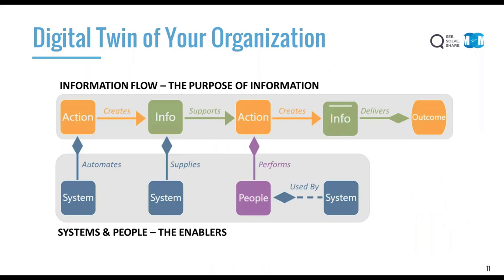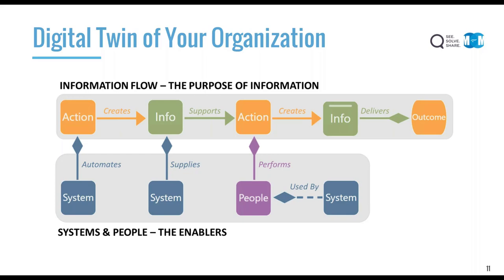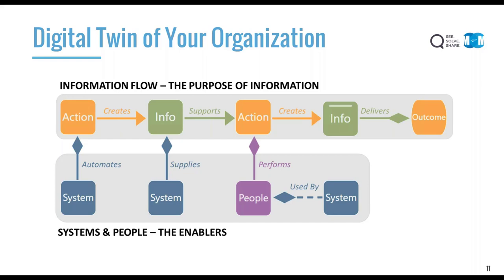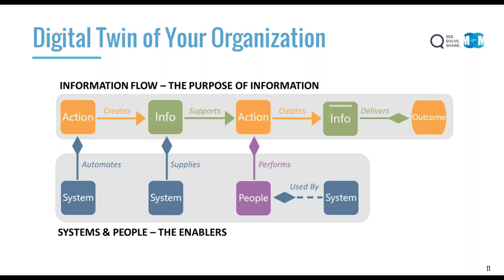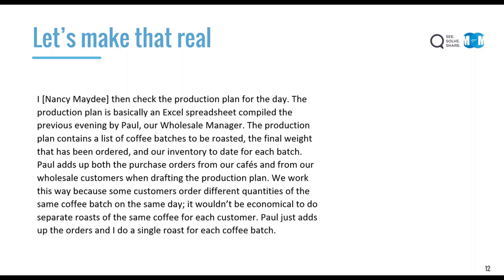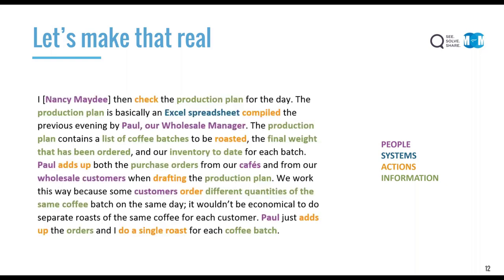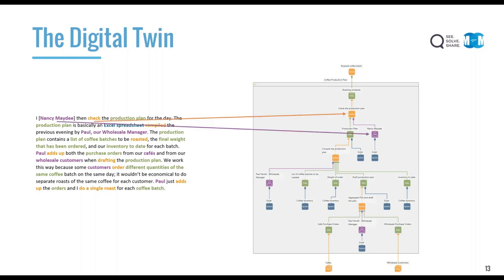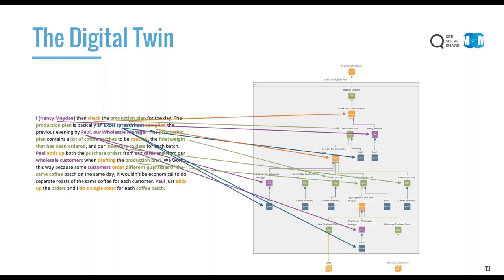Getting Started | Modelling your Digital Twin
This extract from our recent webinar shows how to model the Digital Twin of your Organisation using the knowledge you already have within your business. By mapping conversations to information, action, systems and people we can very quickly create models which provide value to the business.

Want more learning?
Here’s the link to the LINQ Onboarding Tutorial Series

If you want to get deeper into the details, here's LINQ support centre

Or check out the case studies